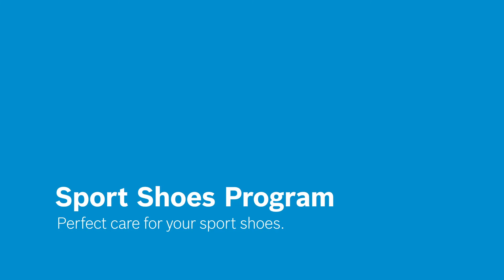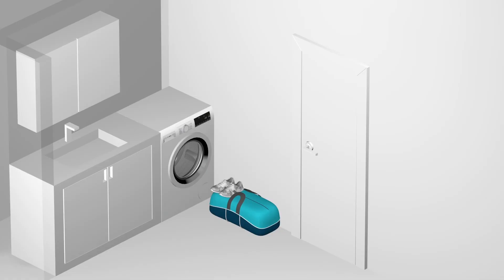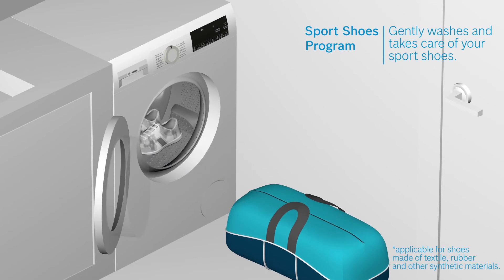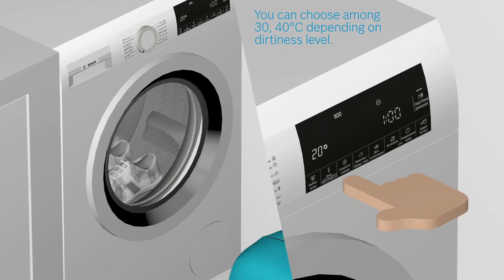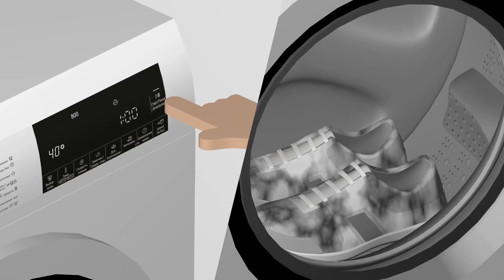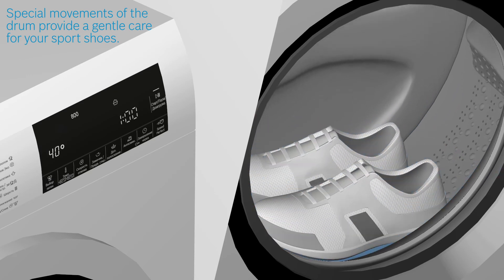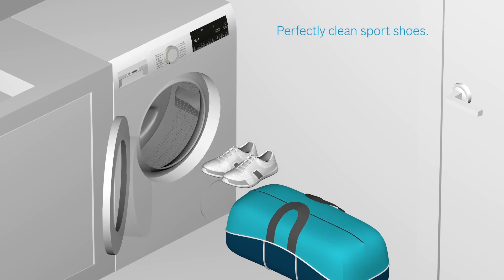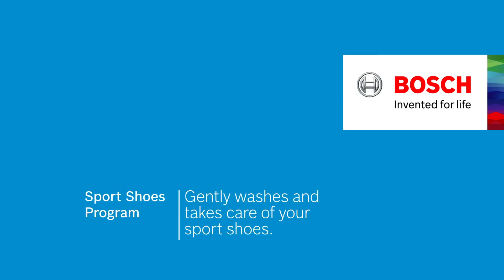Bosch SportShoes Washing Machine Feature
Are your worried that your beloved sports shoes will get damaged in the washing machine? The Bosch Sport Shoes program provides perfect care for your sport shoes.